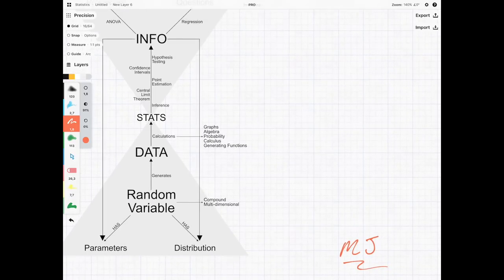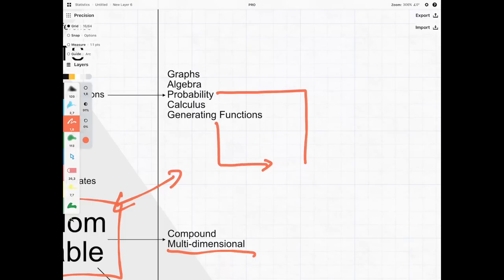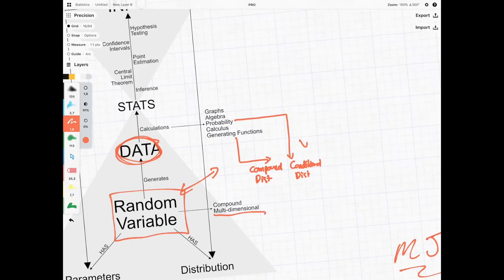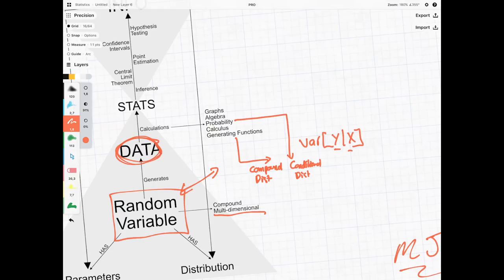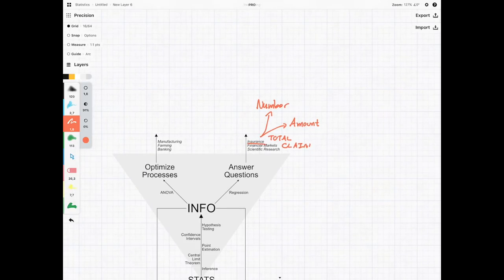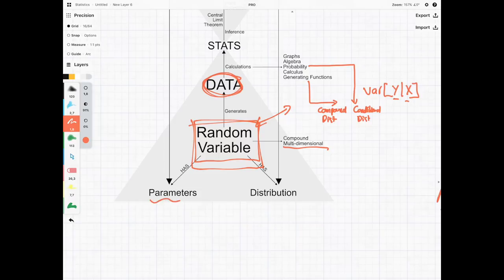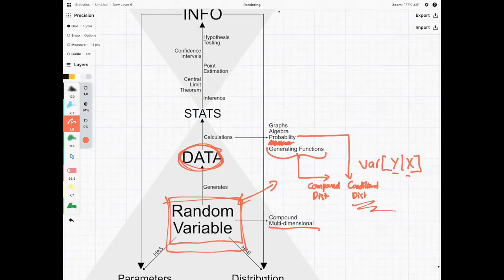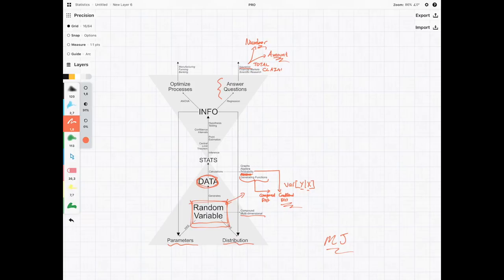Intro to Conditional Expectations (Exam P/CT3/Stats)